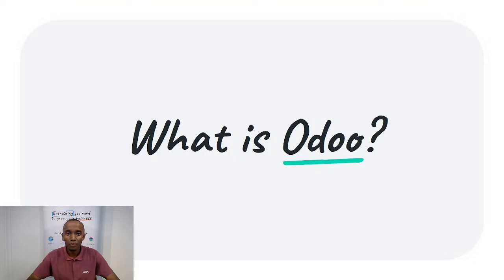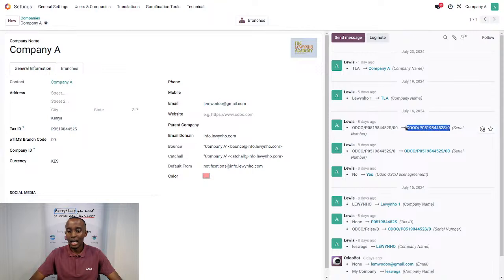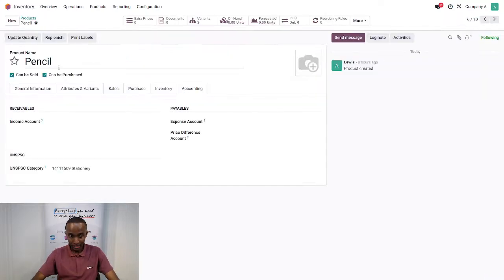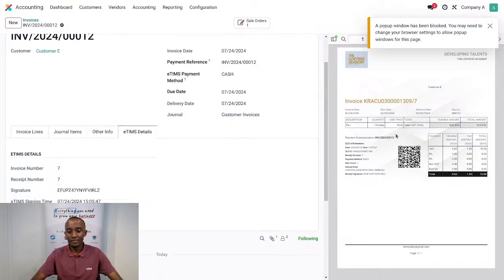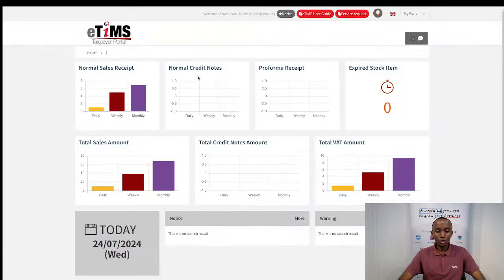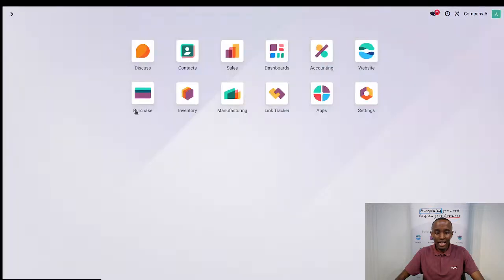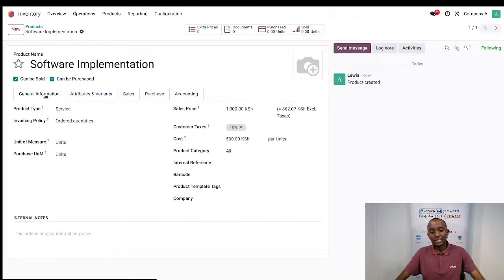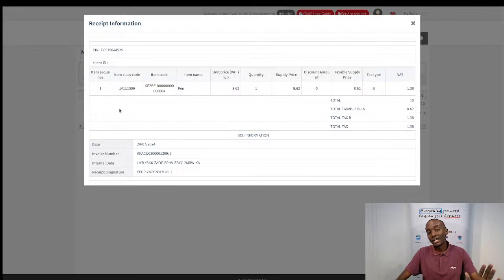eTIMS compliance with Odoo in Kenya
Achieve eTims in Kenya compliance now with Odoo for tax invoicing. In this webinar, we see how to configure, set up and report your declarations to the Kenya Revenue Authority.
Odoo is now a certified 3rd party integrator for eTims.